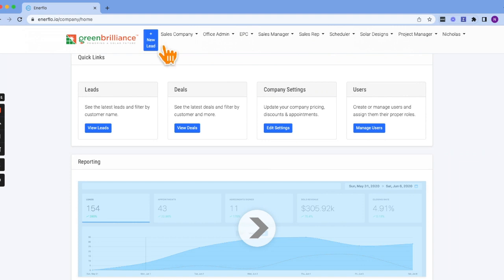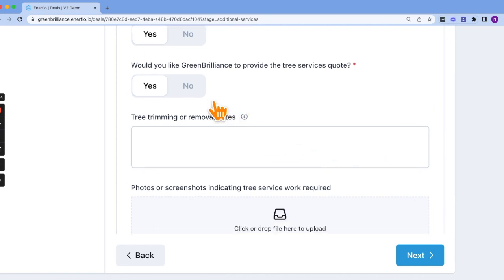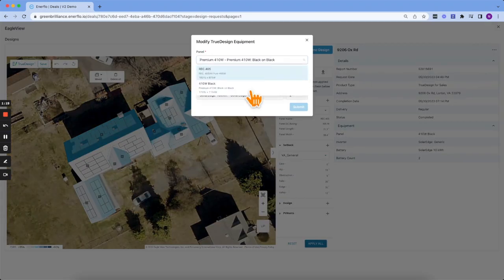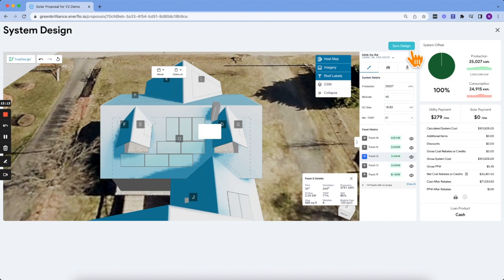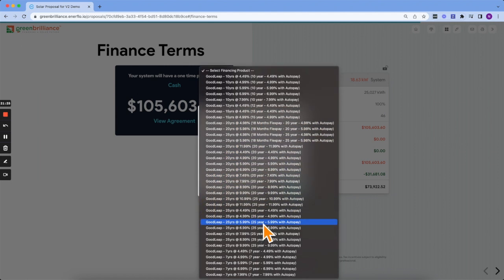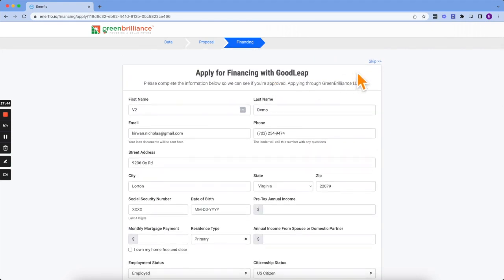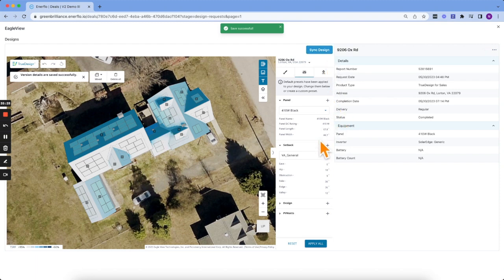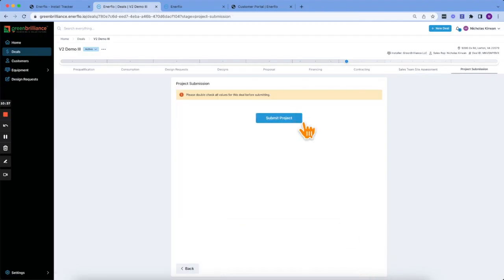Enerflo V2 Deal Type & Integrated EagleView Design Tool